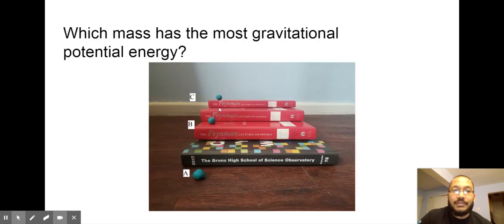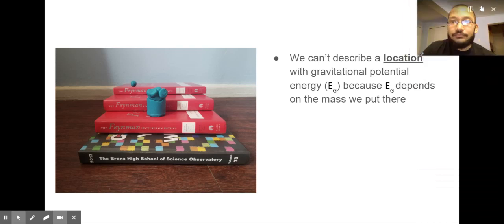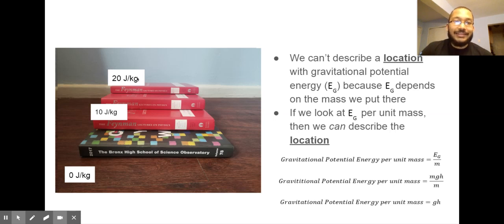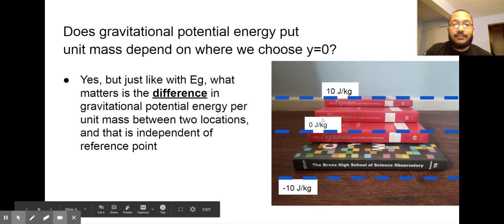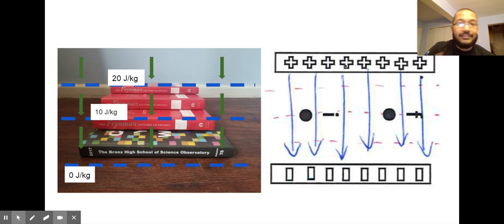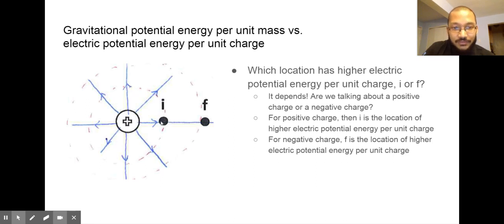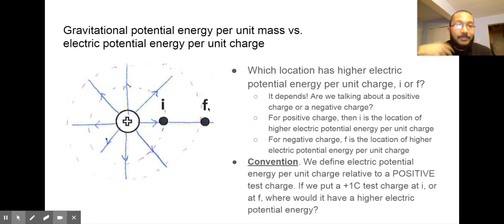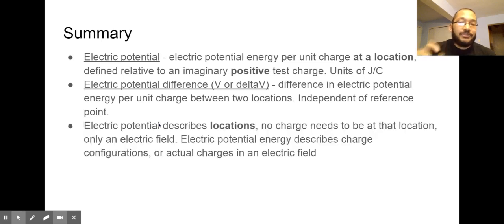Electric Potential I